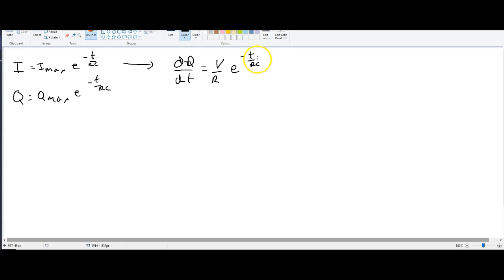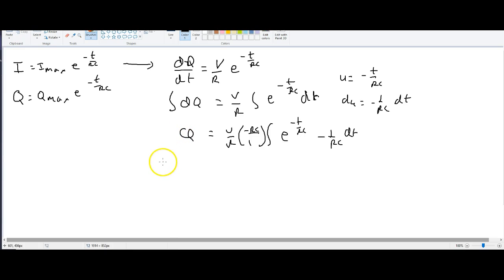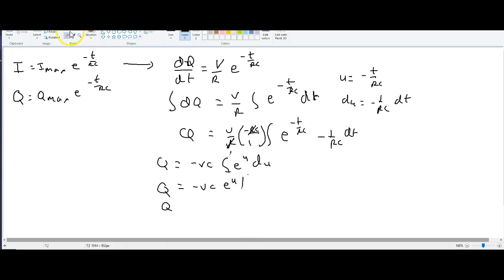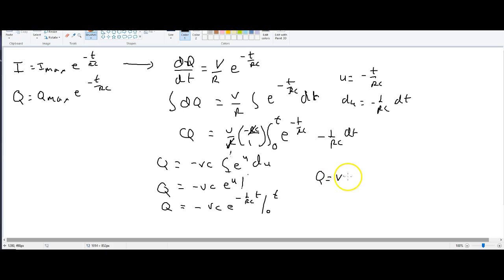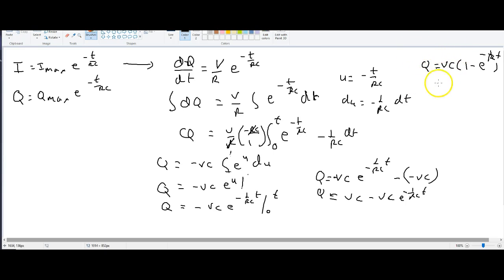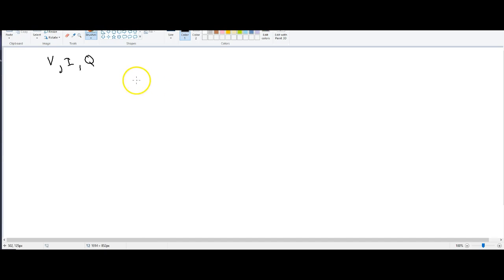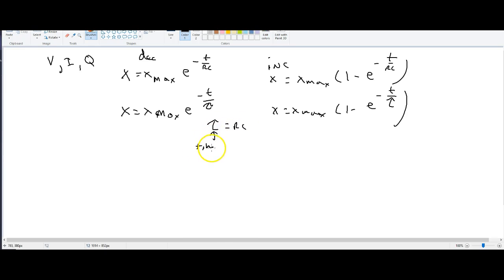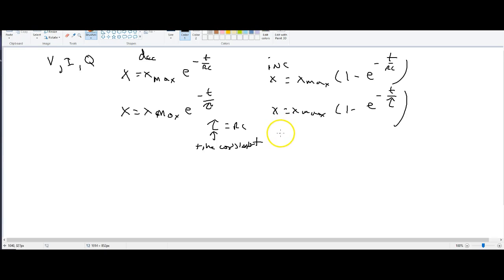Time Constant PArt B ApC 13-7